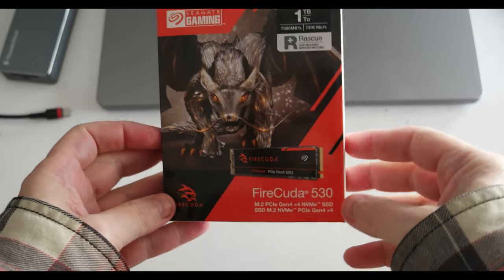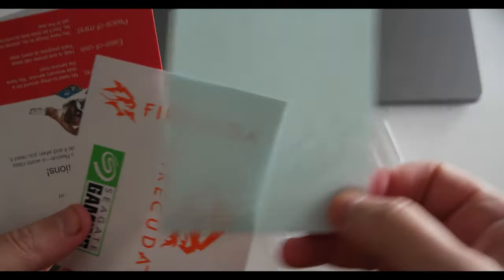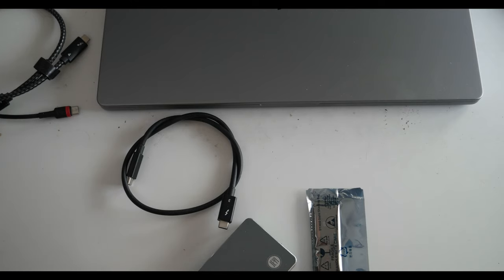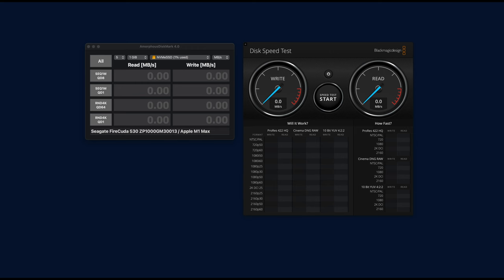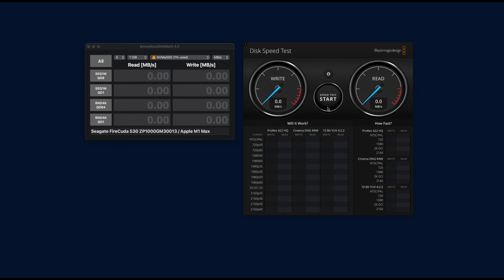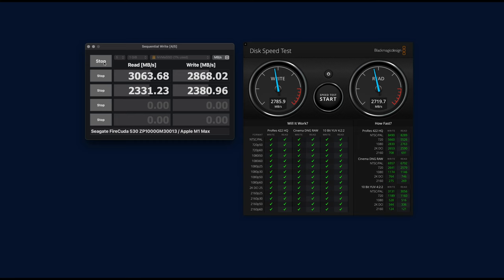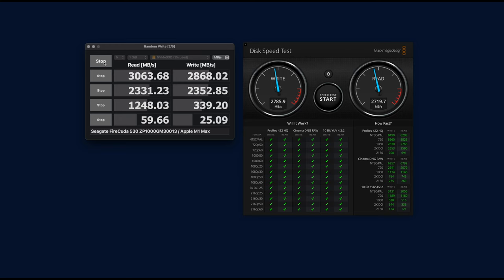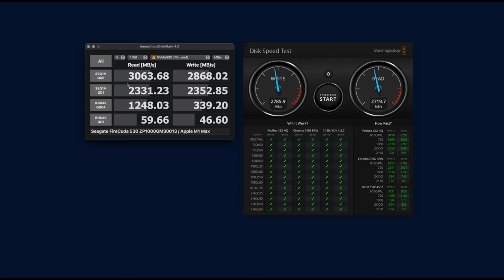FireCuda 530 NVMe 1.4 PCIe 4 SSD on JEYI ThunderDock Mini, r/w 3000 Mb/s / 2800 Mb/s as other docks!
I just got a FireCuda 530 NVMe 1.4 PCIe 4 SSD which supports speed up to 7300 Mb/s write/read. I installed on the JEYI ThunderDock mini and tested the speed. Looks like that this dock has some limitations as many external NVMe enclosures . From the specs of this dock it was suppose to have  PCIe 4 but looks like is PCIe 3, which does not allow higher speeds but it seems to be the case for all the PCIe 4 external SSD enclosures.